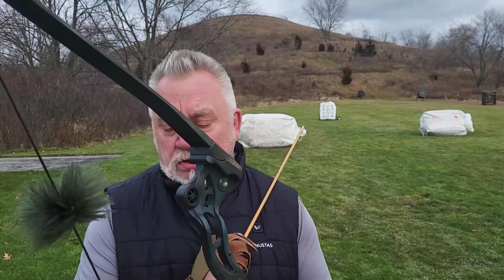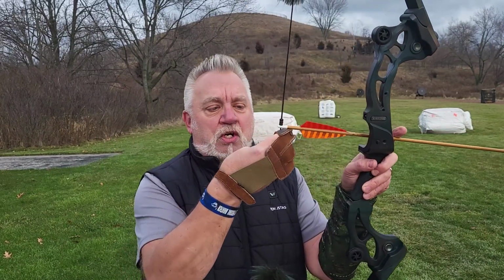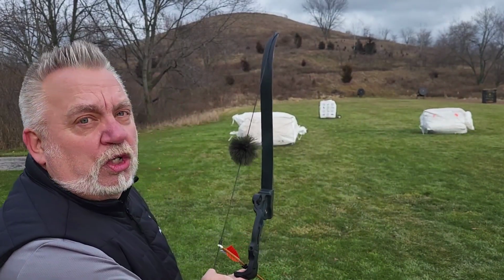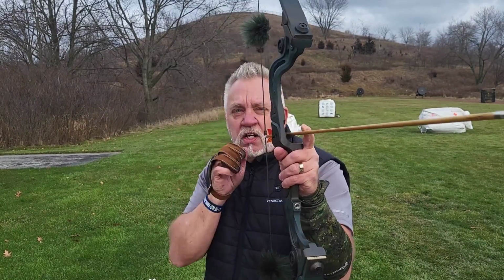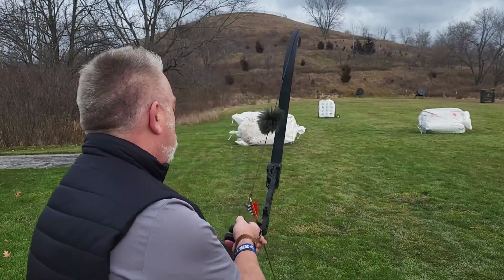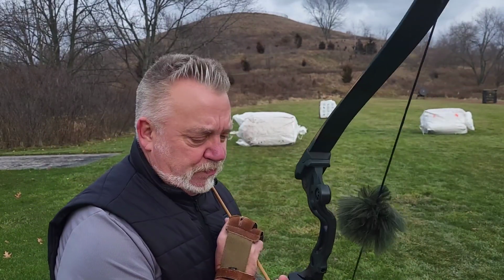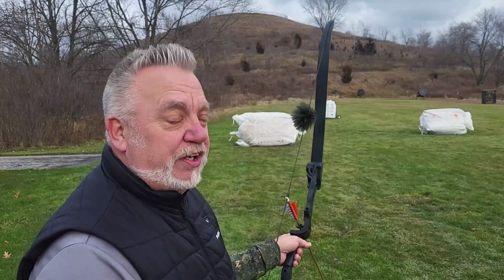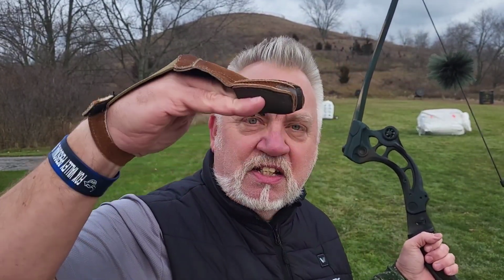SO YOU GOT A NEW BOW FOR CHRISTMAS-NOW WHAT? An INTUITIVE 5-Step Method for Barebow (E1)